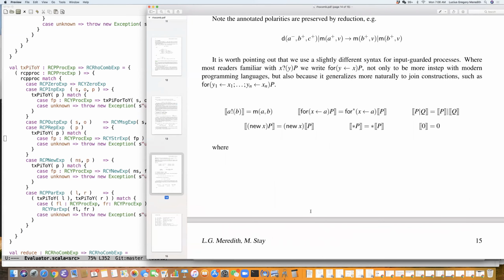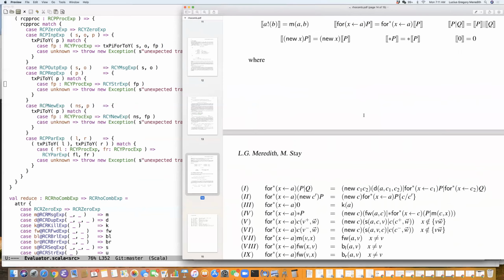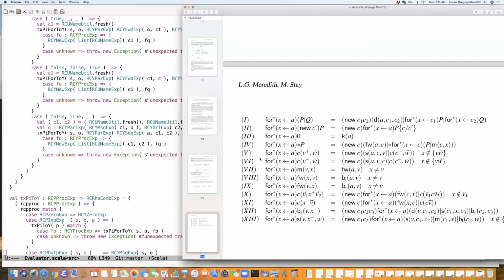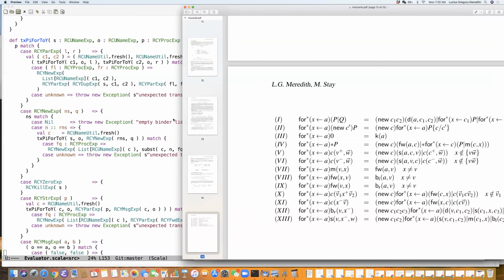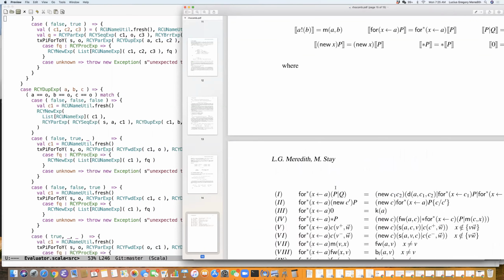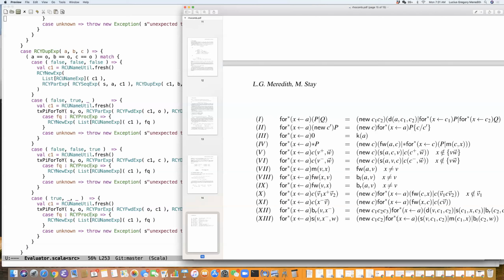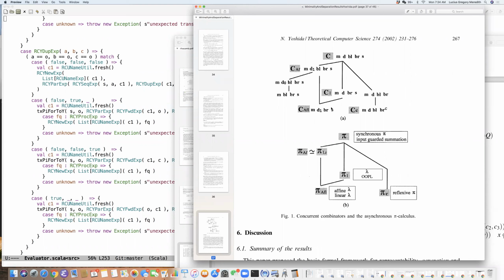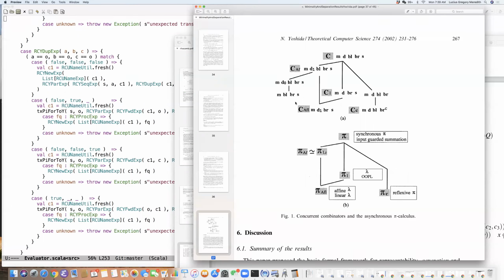Casper Standup 126